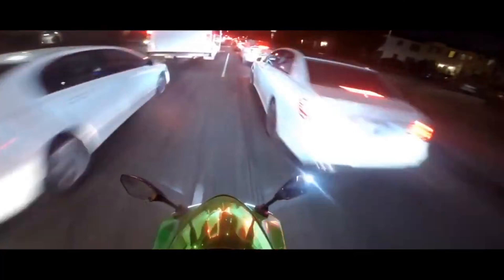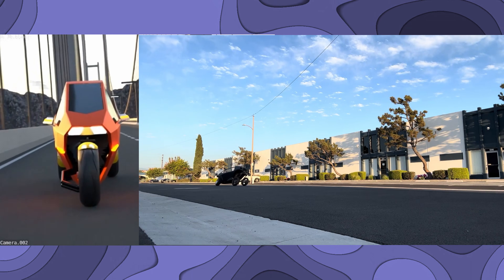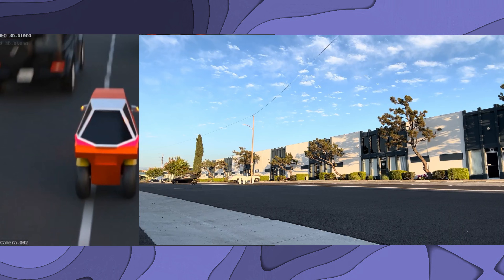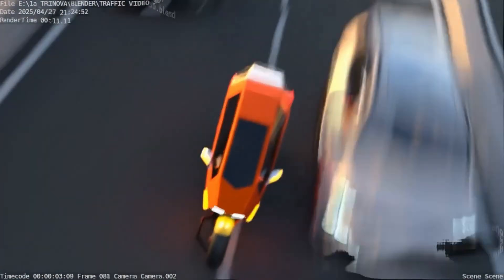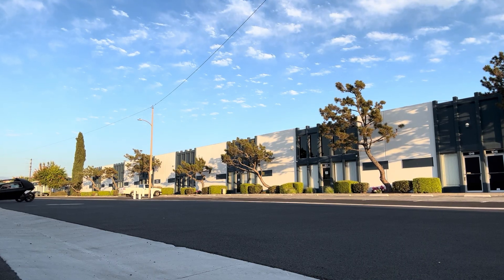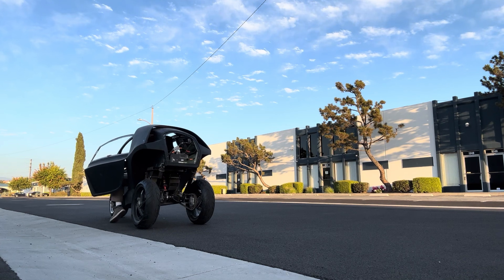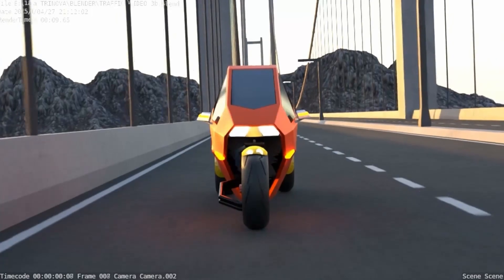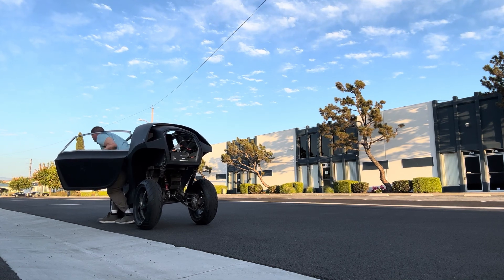Features of Trinova Tilting Car: Performance, Efficiency, & More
Finally, Trinova has unveiled a working prototype of their sporty, enclosed, tilting three-wheeled EV—a game-changer for urban mobility. This innovative electric vehicle combines the agility of a motorcycle with the comfort and safety of a car, making it perfect for beating traffic congestion.

With an ultra-narrow width of just 850 mm, the Trinova EV is designed for lane-splitting in cities where it’s legal, allowing riders to weave through slow-moving traffic with ease. Its intelligent balance system automatically tilts the vehicle in corners for stability and then brings it back upright when stopping.

Powered by dual rear hub motors, the Trinova accelerates from 0-60 mph in just 3.5 seconds, with a top speed of over 120 mph. The 10-12 kWh lithium battery delivers an estimated range of 100-140 miles per charge, making it ideal for daily commutes. Plus, its compact size means it can park in tight spaces where traditional cars won’t fit.